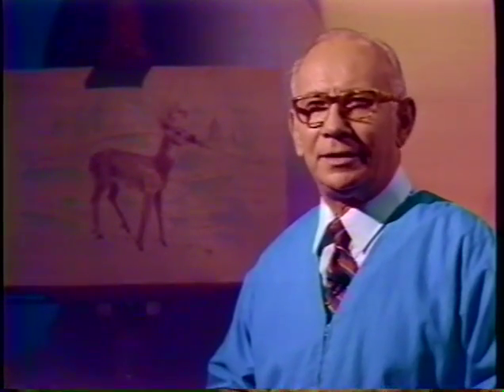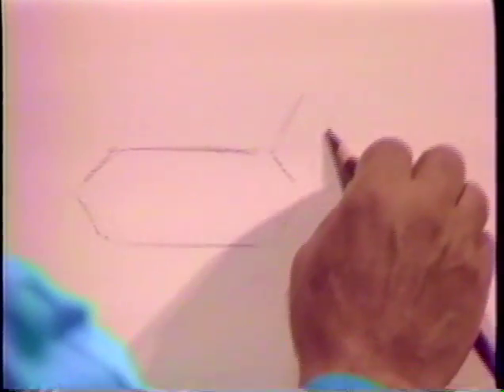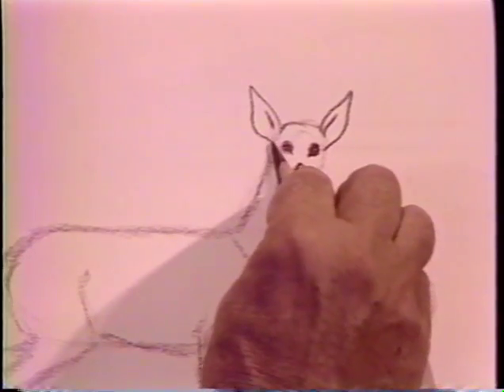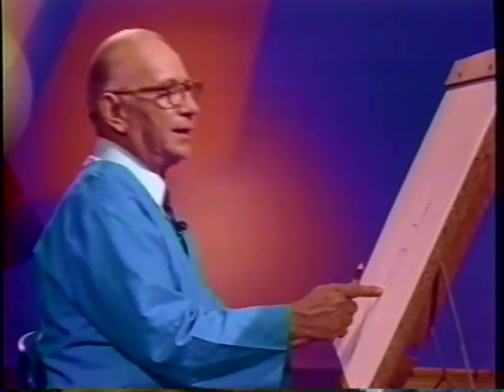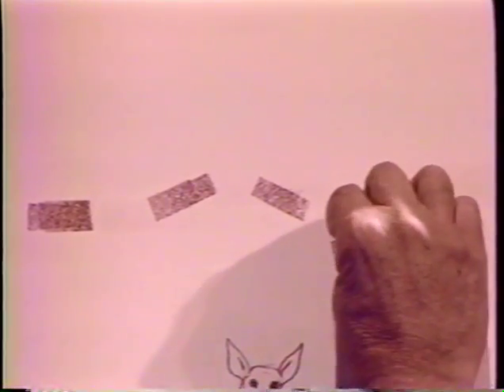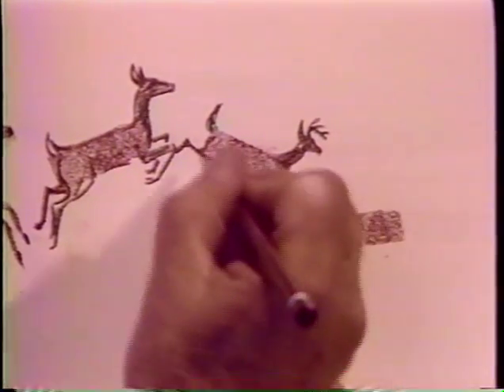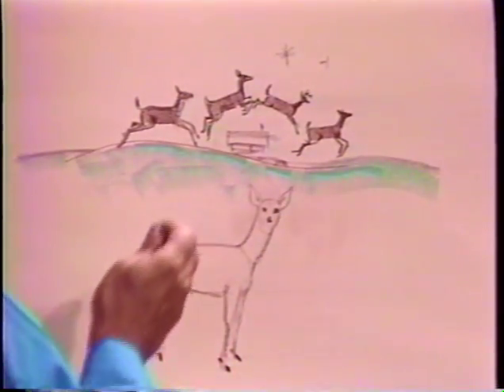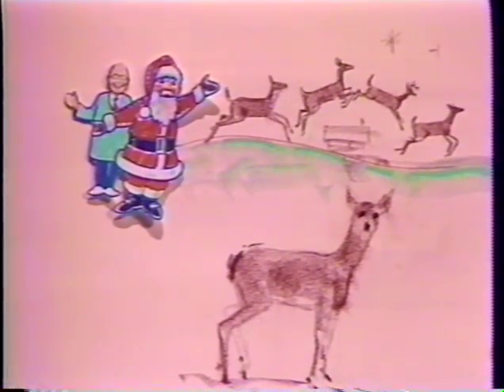Draw Along with Paul Ringler (Deer)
Paul Ringler Teaches how to draw deer, December 1986.